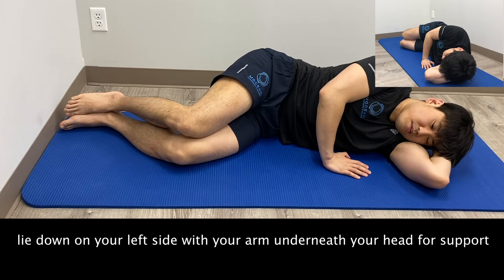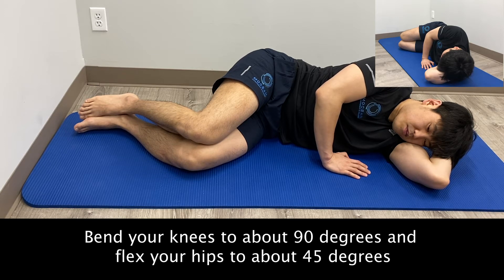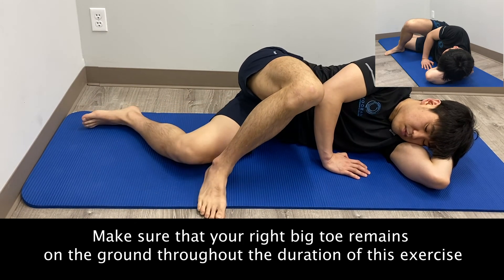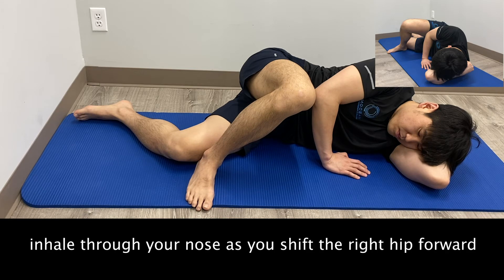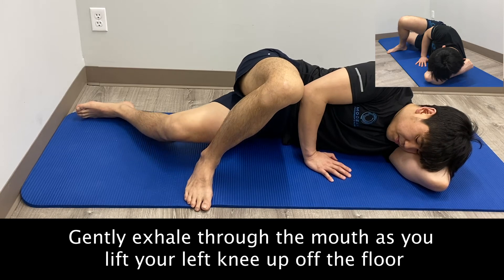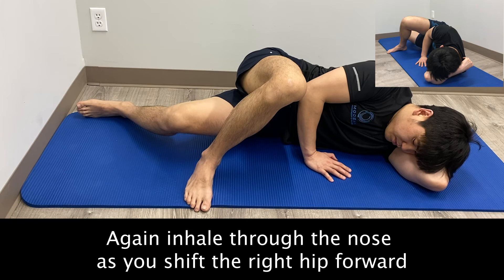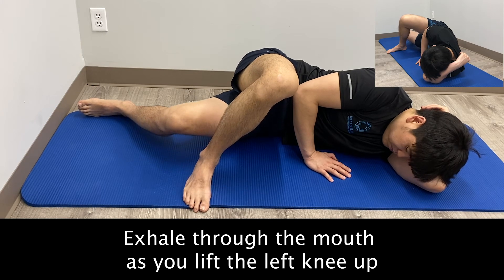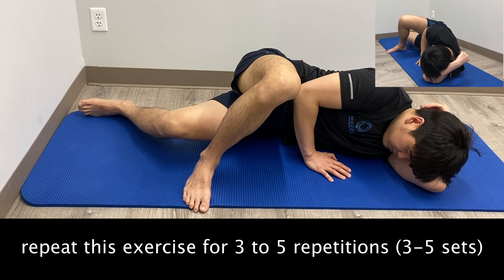9. Left sidelying Left Adductor & Right Glute shift